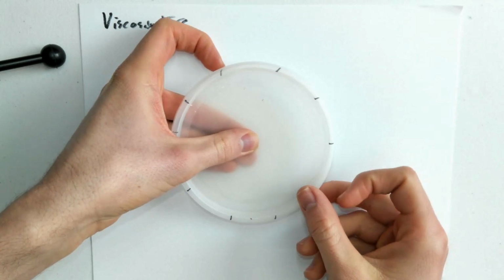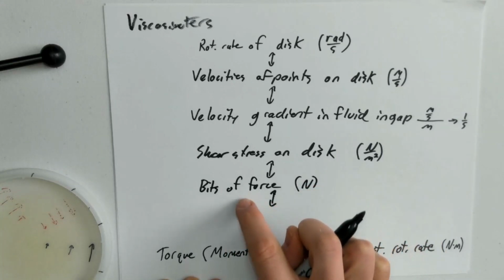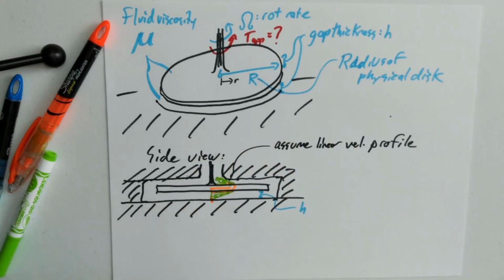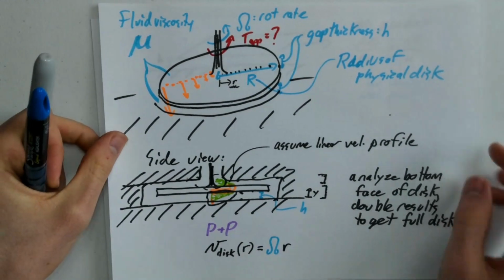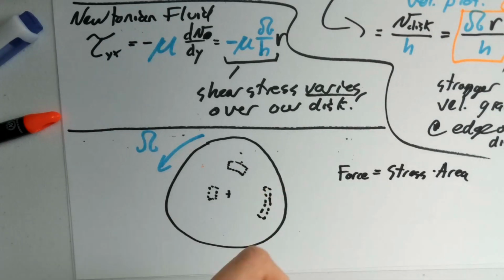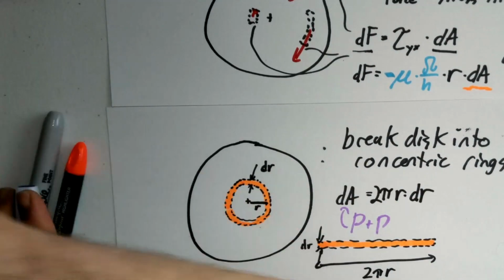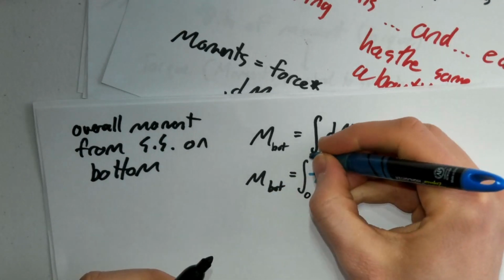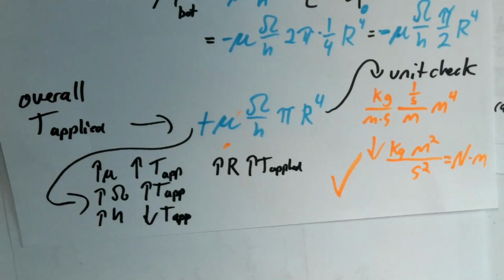BIOE 3310 Lec 3.1 - Viscometer Example Problem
Prof. Lannin does an example problem to determine the torque (moment) needed to sustain steady rotation of a viscometer at a rotation rate. Problem solving strategy includes:
-Relating the rotation rate of the disk to velocities of points on the disk
-Relating velocities of points on the disk to a velocity gradient in the fluid via the linear velocity profile assumption
-Relating velocity gradient in the fluid to shear stress in the fluid via Newtonian fluid assumption
-Relating shear stress on the disk to "bits" of force on the disk
-Relating "bits" of force on the disk to "bits" of moment on ring-shaped sections of the disk
-Integrating to "sum up" all of the "bits" of moment to get the total moment
-Discussing a few BIOE applications where engineers use viscometers